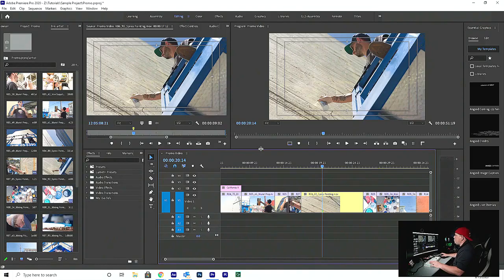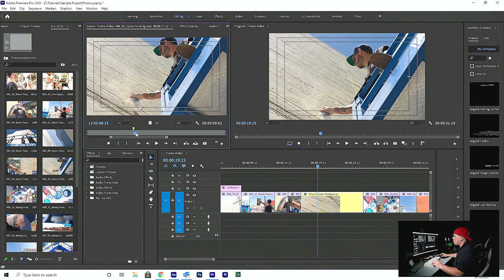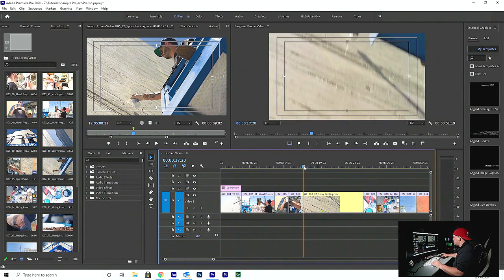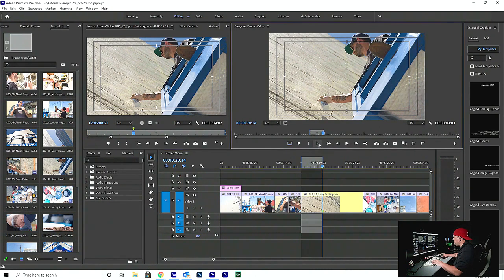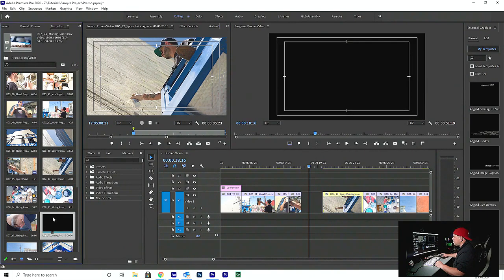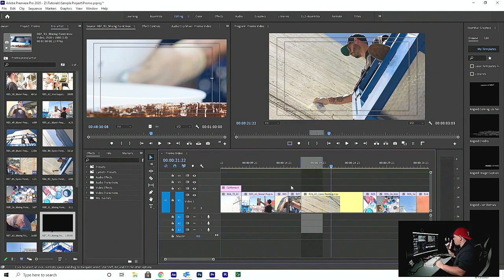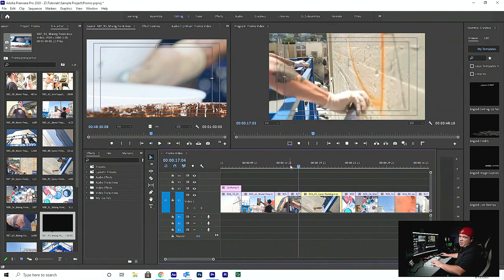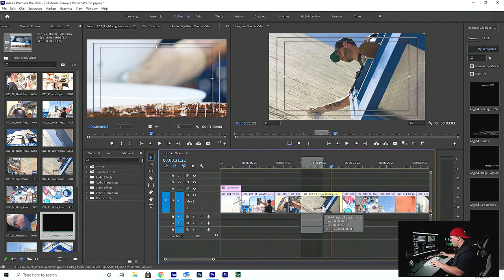Adobe Premier, Lift and Extract